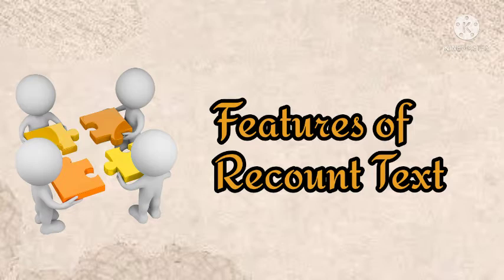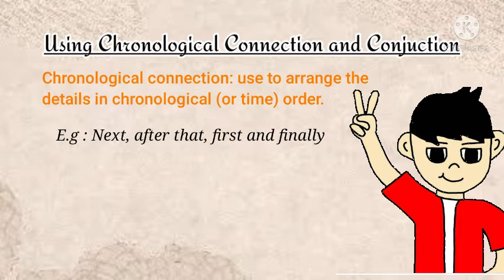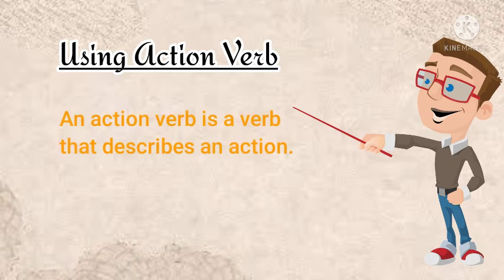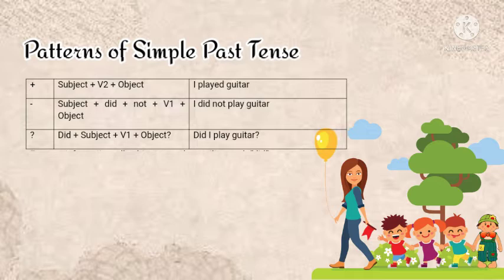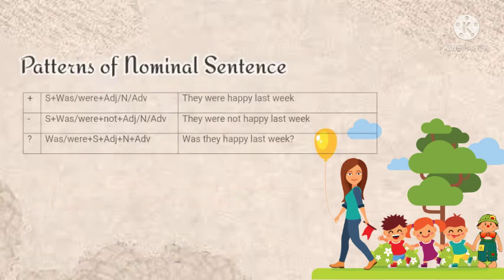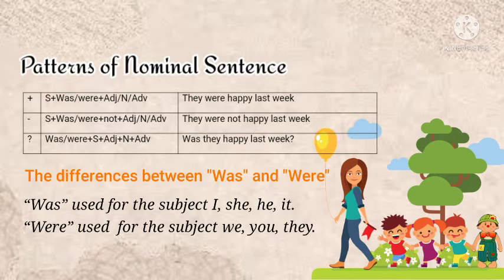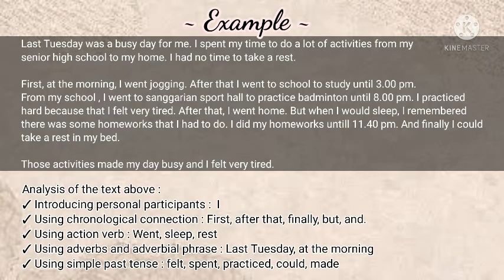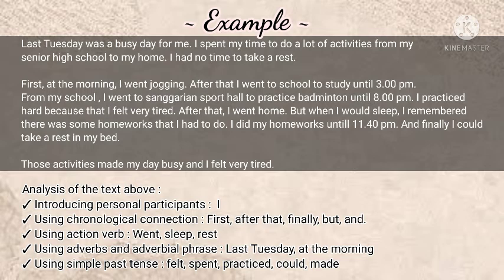Week 4-Features of Recount Text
Hi everyone, welcome back to We are learning channel.

This time, gonna  be the last material that we learn about recount text.
And right now, we will learn about the features of recount text. There are 5 features of recount text. What are they?
Please watch this video to know the features of recount text